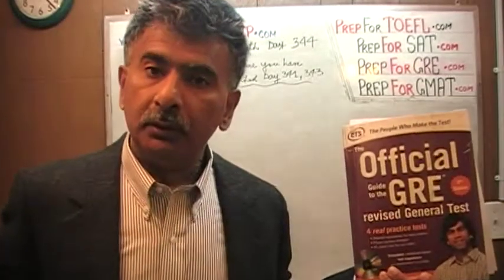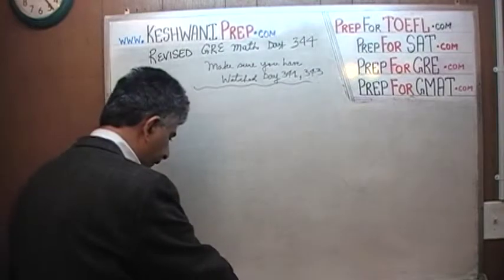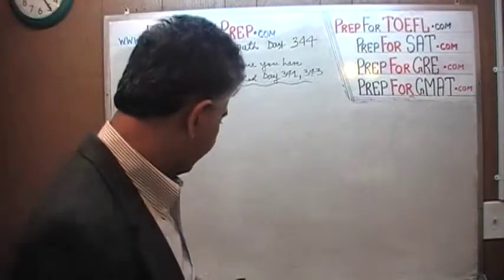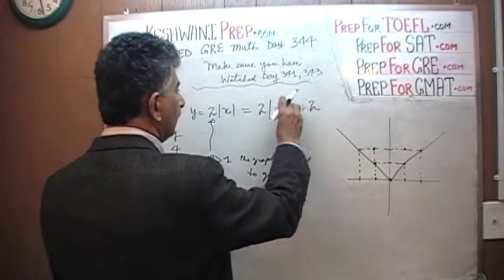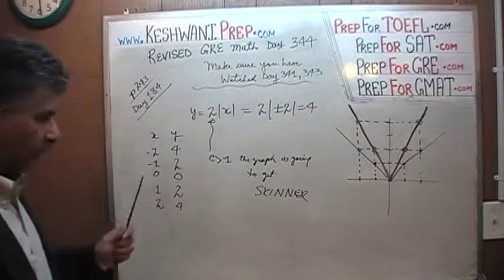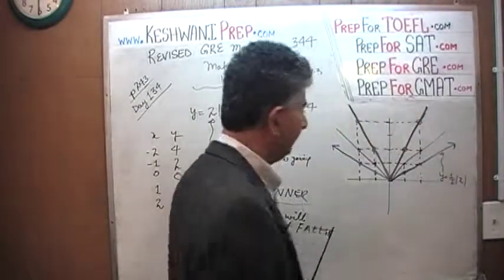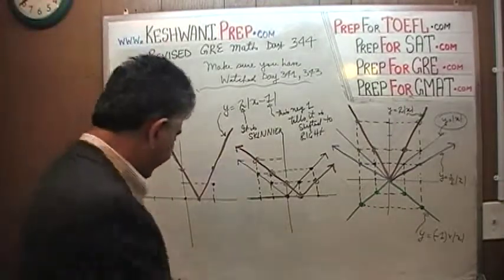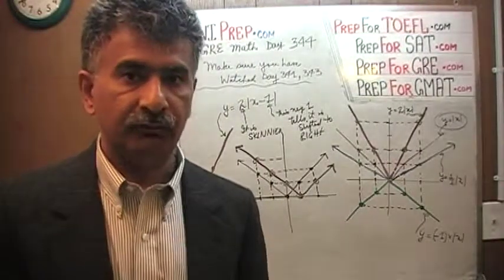Revised GRE Math Day 344, p243 - Piecewise Function - Prep Tutor via Skype GRE, GMAT, SAT, ACT